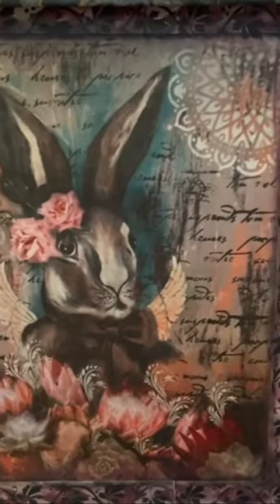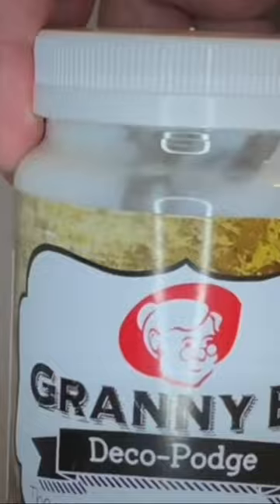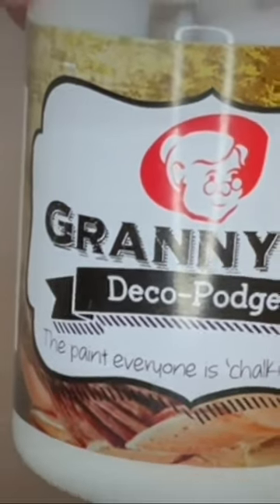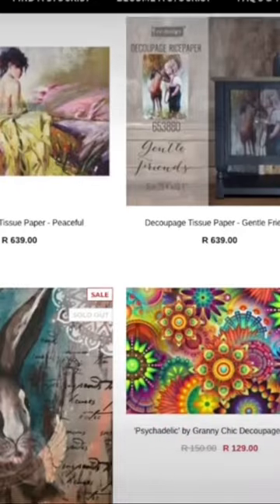Granny B’s Decor Decoupage Tissue?Tear resistant, easy to apply